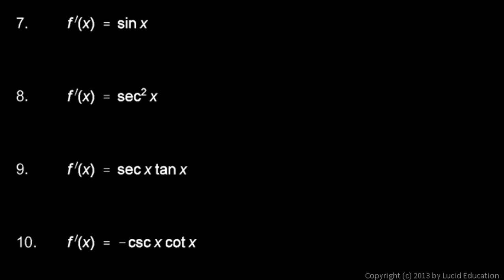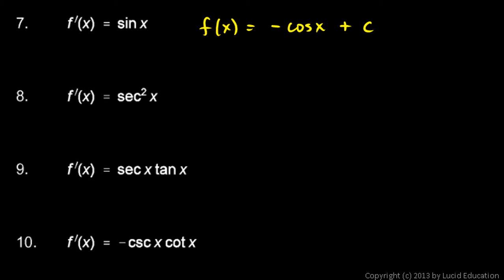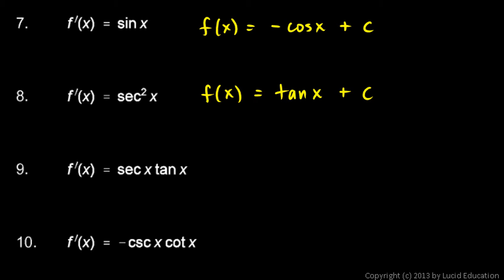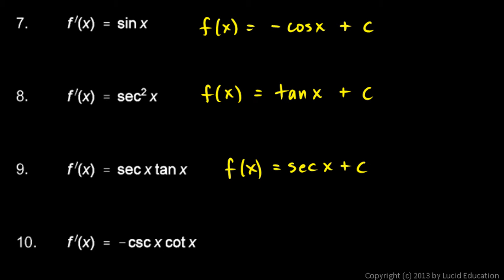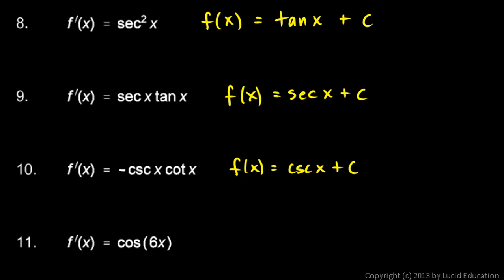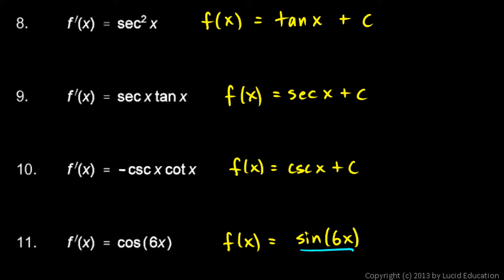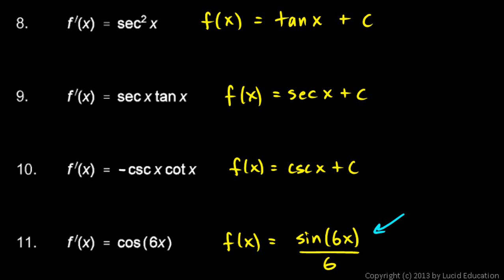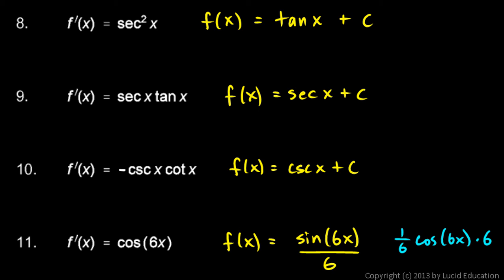Calculus 5.1p2 - Antiderivative Practice Problems 7 - 11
Given the derivative, find the function f.

7.    f '(x) = sin(x)
8.    f '(x) = sec²(x)
9.    f '(x) = sec(x) tan(x)
10.    f '(x) = - csc(x) cot(x)
11.    f '(x) = cos(6x)